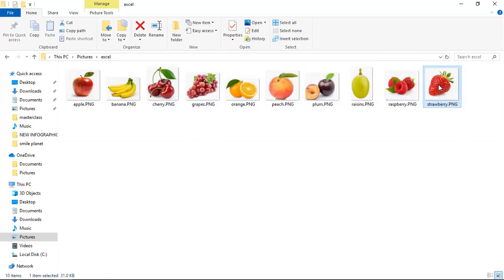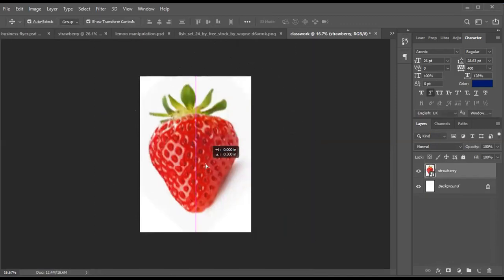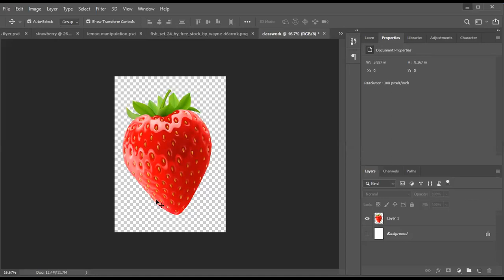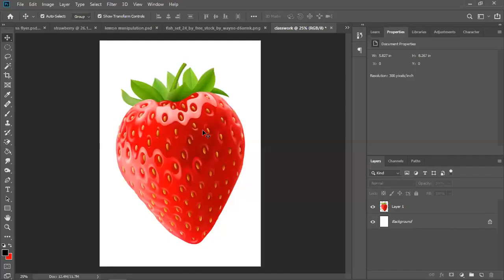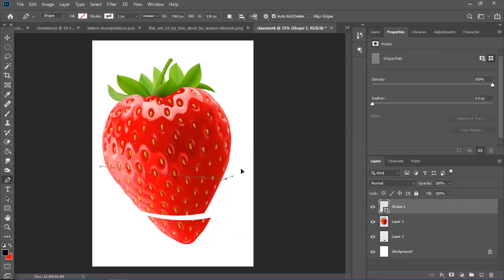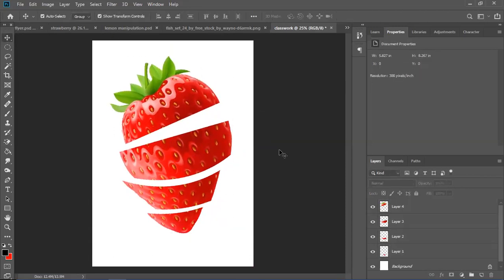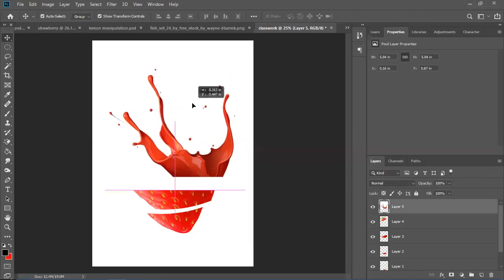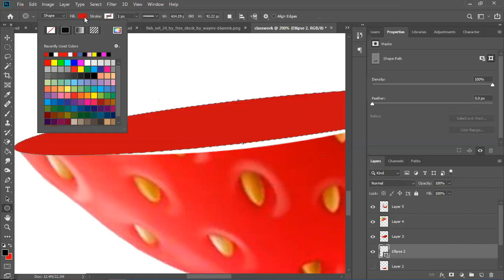How to design STRAWBERRY FRUIT SPLASH with Adegbe Francis.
image manipulation has just got easy with this pro tips and tricks on how to have mastery of photoshop.